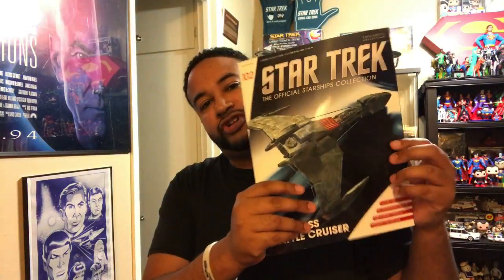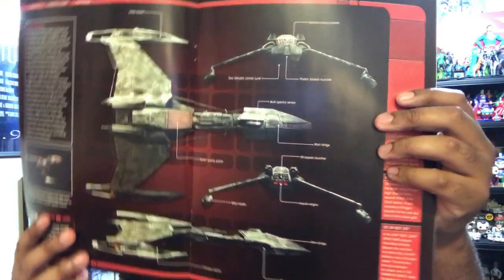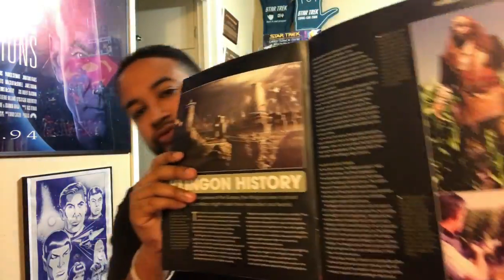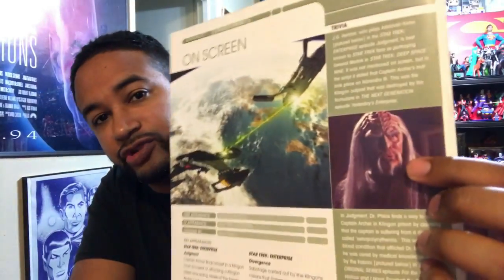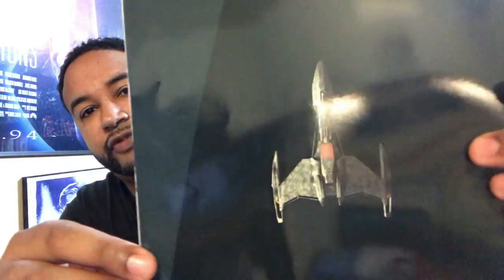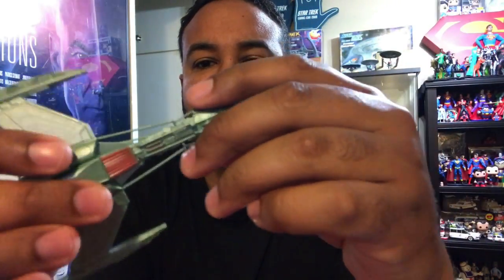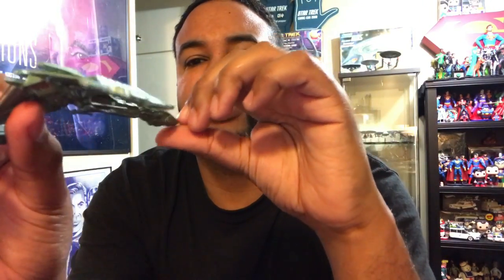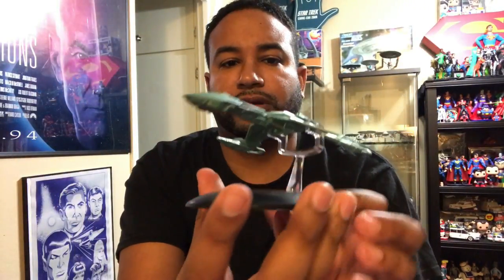Star Trek Official Starships Collection Issue 102: Klingon D-5 Battlecruiser Review